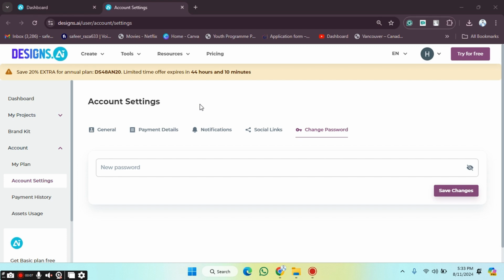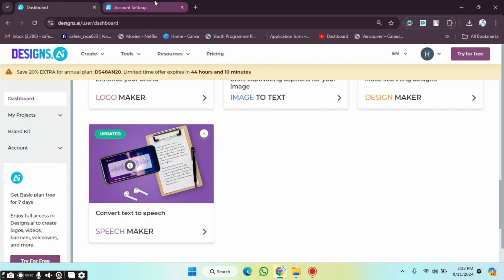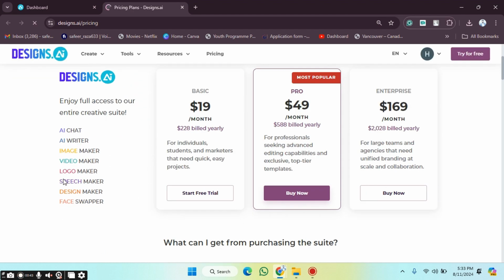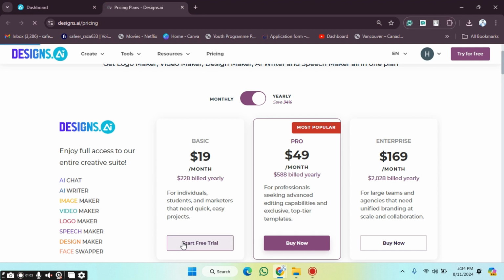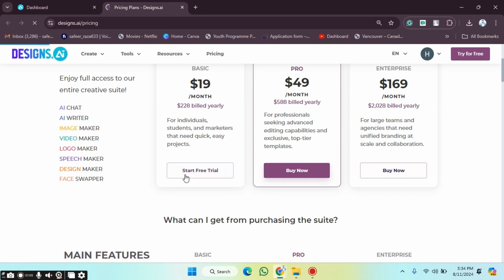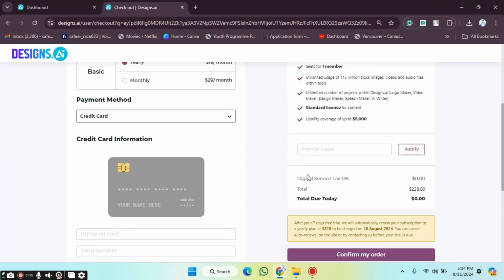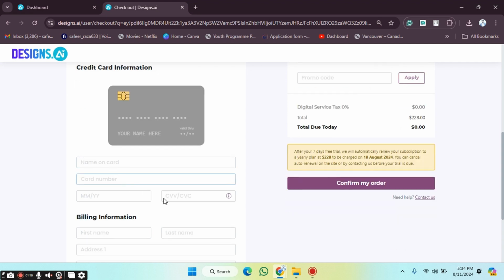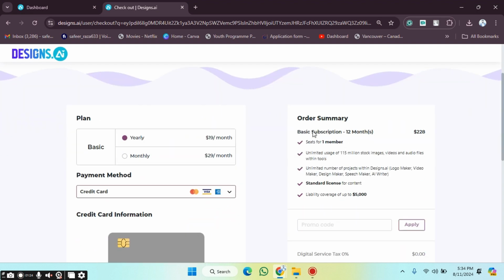How to Use Designs Ai Paid Version [easy]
Unlock the full potential of Designs AI with the paid version! This tutorial will guide you through the steps to access and use all the premium features available to subscribers.

In this video, you'll learn:

How to upgrade to the paid version of Designs AI
Overview of the exclusive tools and features in the paid plan
How to optimize your workflow with the advanced options
Tips on getting the most value from your subscription
Perfect for users who want to elevate their design projects with powerful AI tools.

Join us as we explore the features and best practices for using the paid version of Designs AI.